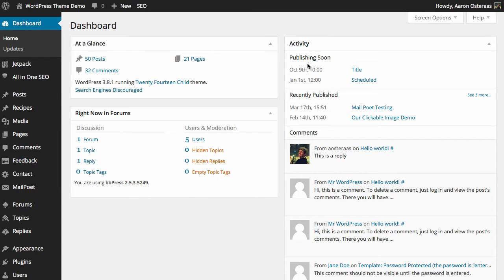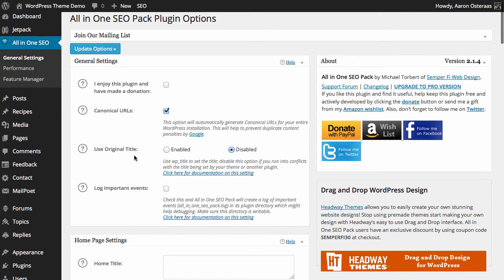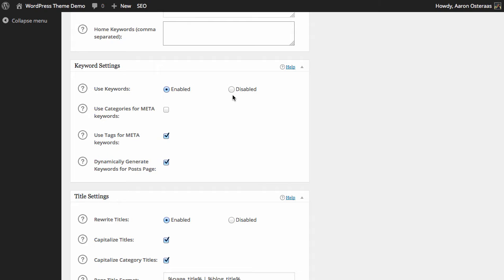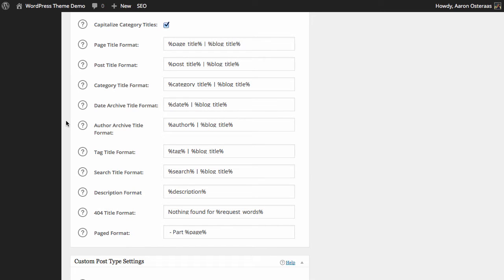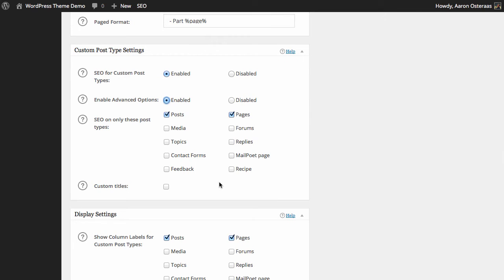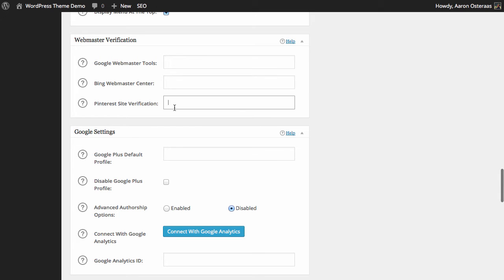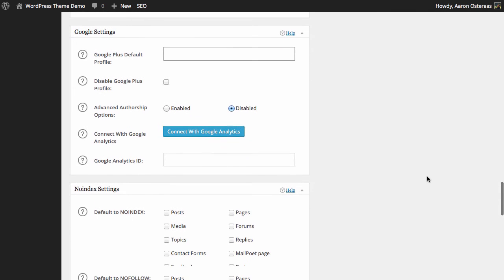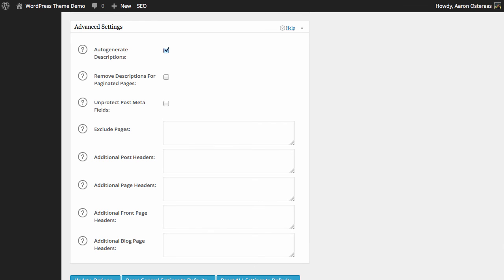All in One SEO Pack: Configuring the General Settings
In this guide, we'll show you how to configure the general settings of the All in One SEO Pack.